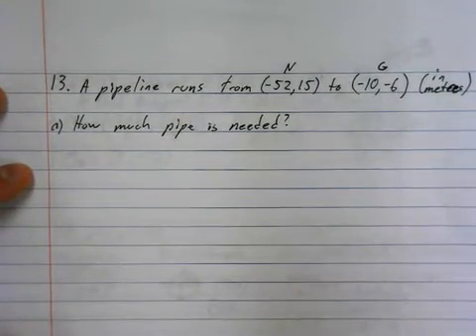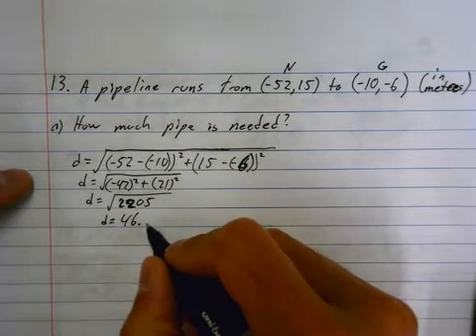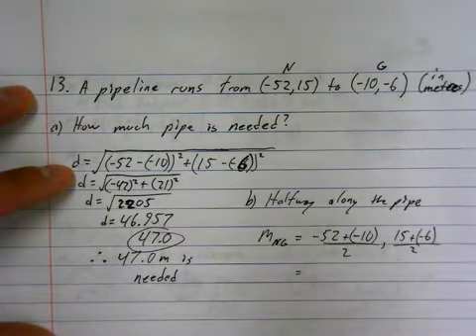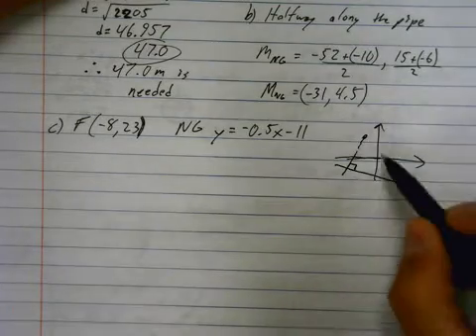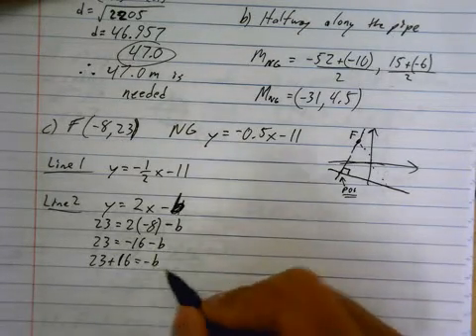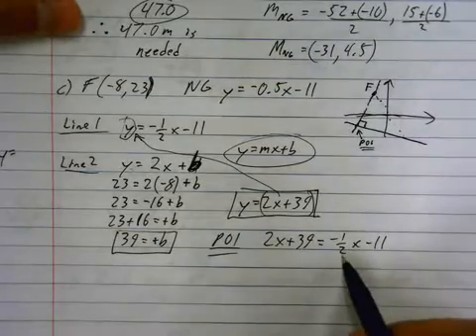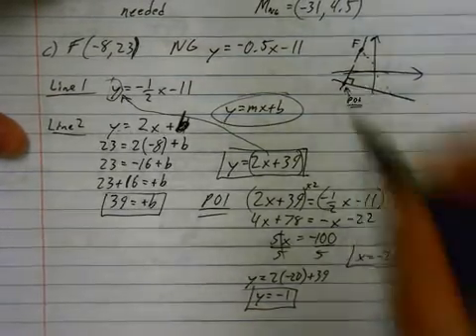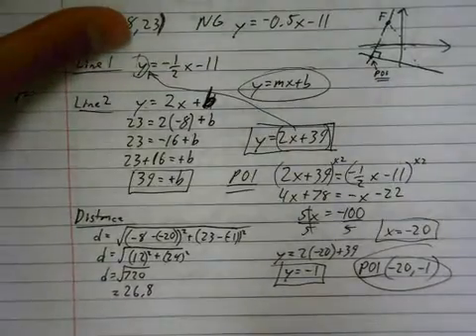ExamPrepQ13 (Coordinate Geometry, distance between points, midpoint, distance from a point to a line